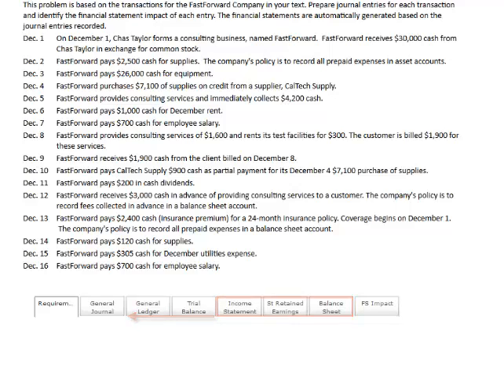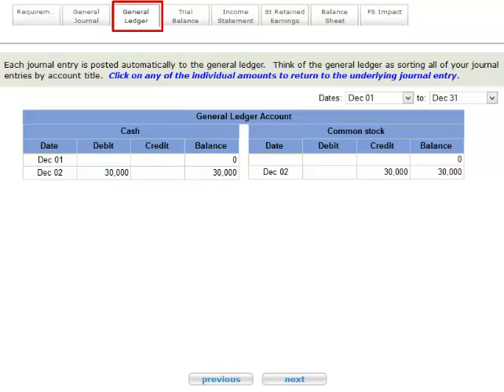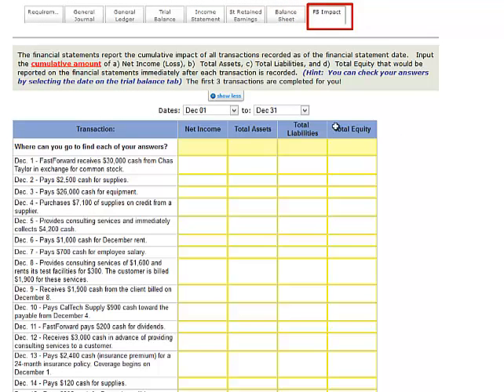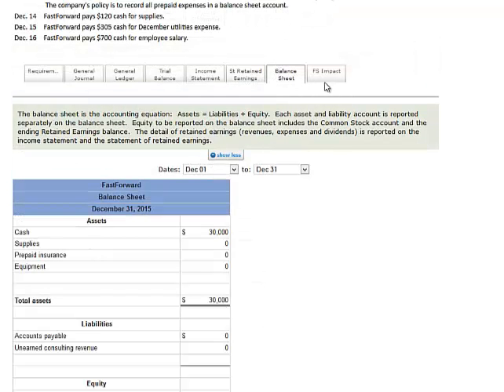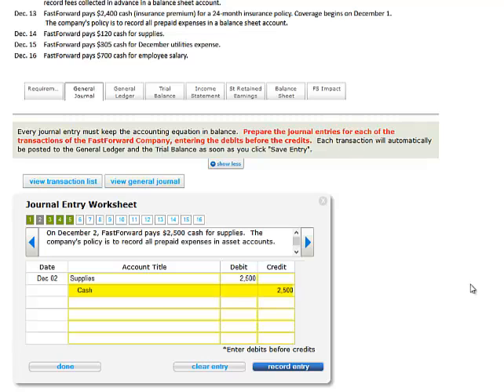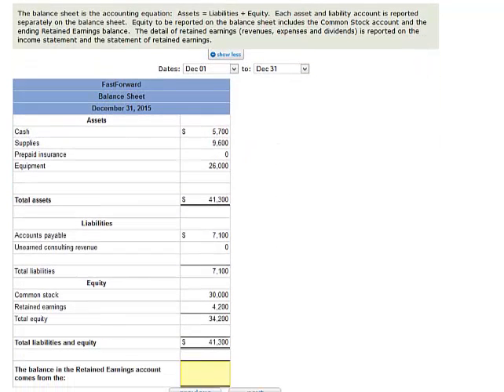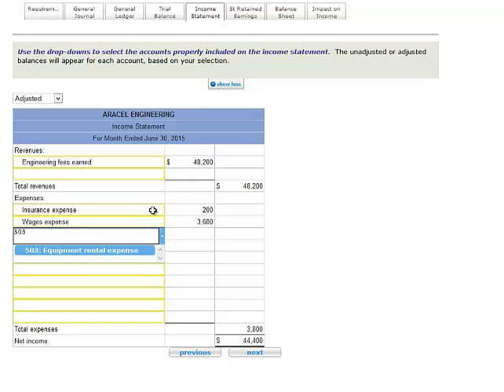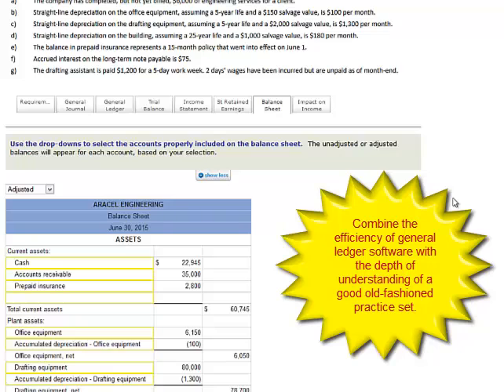General Ledger - Demo